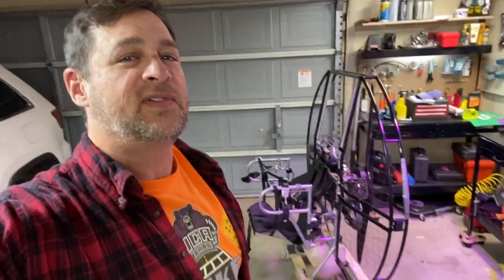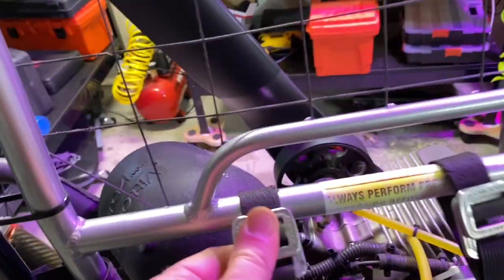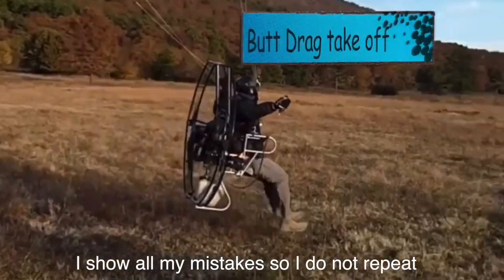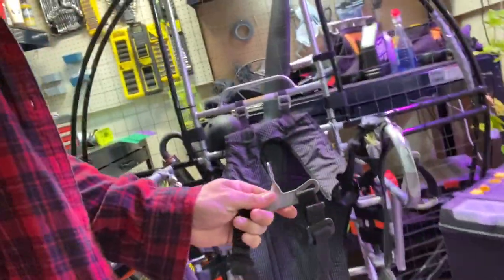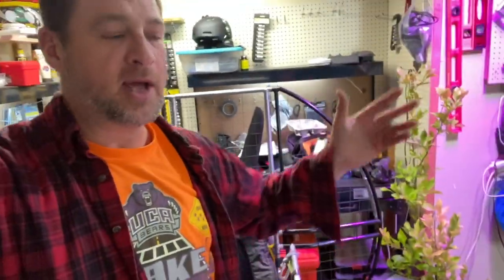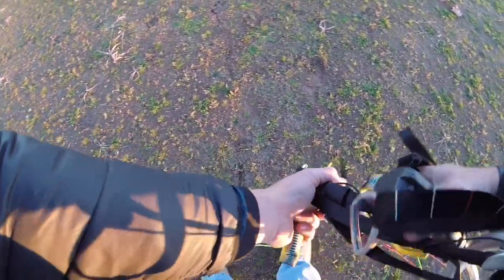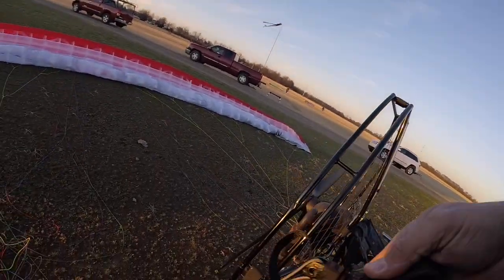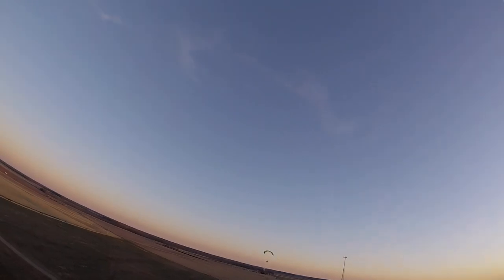Potentially a fatal mistake… This is why Pre Flight is so important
Can you see the mistake I made? If I did not pre-flight… Could that have been a fatal mistake?

Preflight

Myself

Boots tied
Zipper zipped
Belt buckled
Straps secure
Helmet buckled
Helmet Sena connected

Wing

Kite to wall
Lines
Brakes clear
Risers not twisted
Fabric check
Rocks debris butt hole

motor

Prop
Bolt torque
Bolts Motor mounts
Belt
Zip ties Velcro
Carabiner lock
Gas fuel
Guess tank tight

 clip in

Carabiner is locked
No rise or twist
Brakes clear to pulley
Leg strap connected
No strap twist
Engine full throttle OK

Run into the sky
Stay full throttle
Altitude before seat